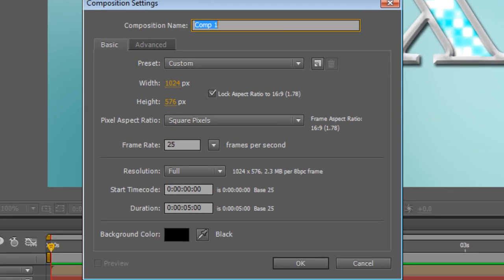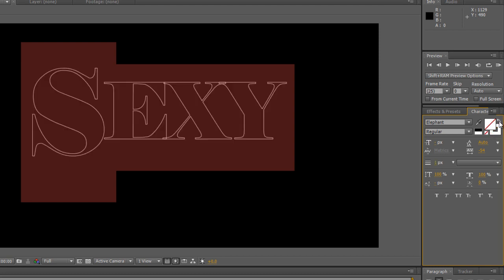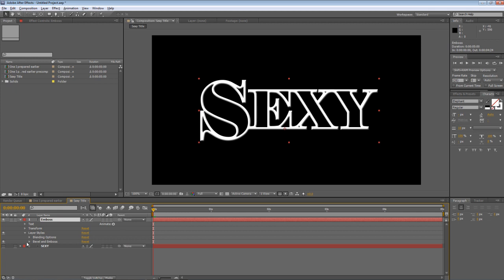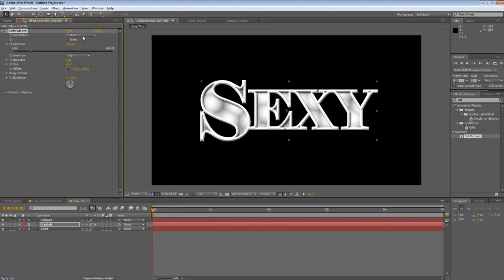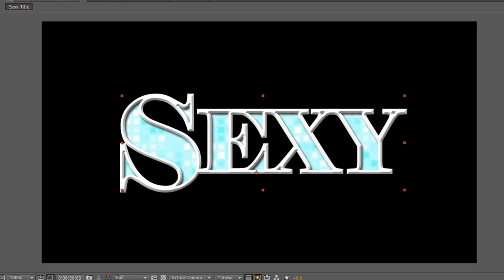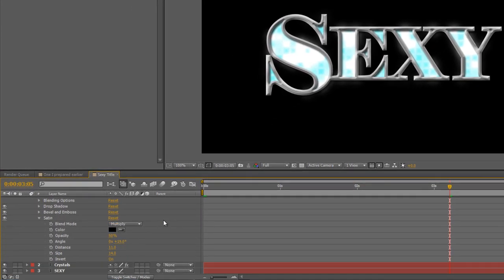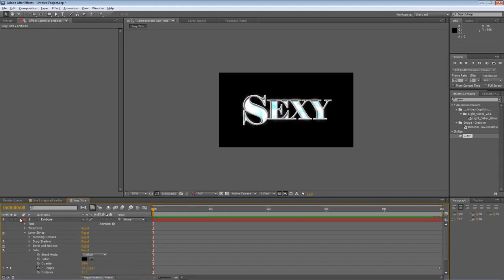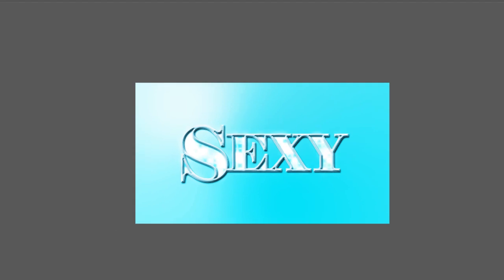After Effects Tutorial - Sexy Title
How to create a glitzy title using simple text, layer styles, blending modes and the cell pattern effect. Works in CS5, CS4 and CS3 without any third-party plug-ins. Best viewed in 720p full-screen.